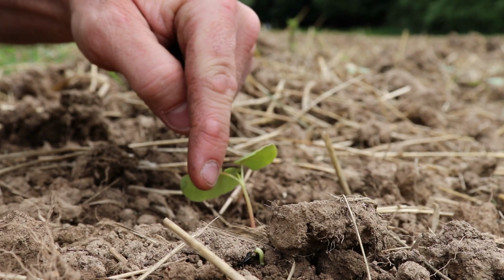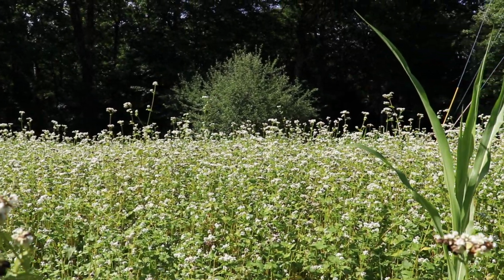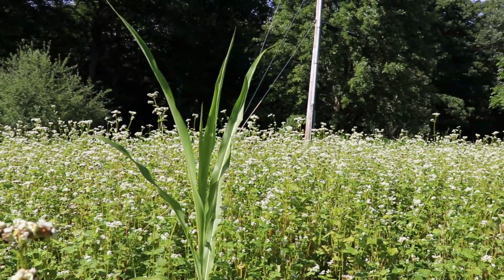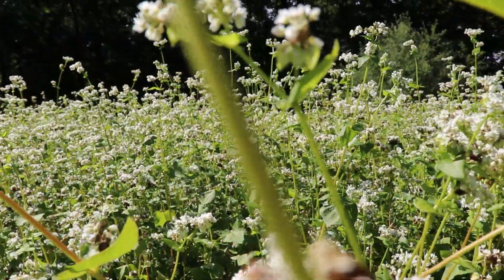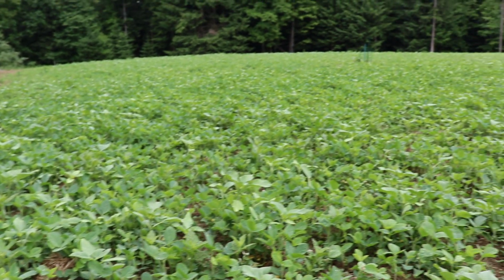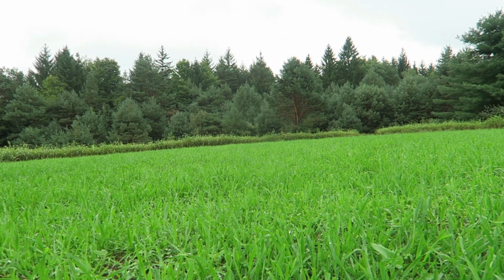BuckWheat Food Plots Is Your Bank ACCOUNT!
BuckWheat Food Plots Is Your Bank ACCOUNT! There is so many benefits to planting buckwheat not only to improve your soil health but to also feed some deer. Think of your bank account when planting buckwheat!